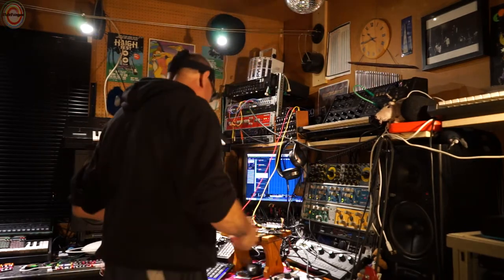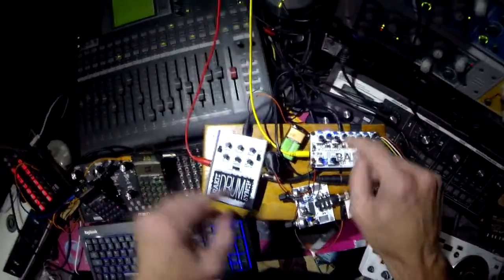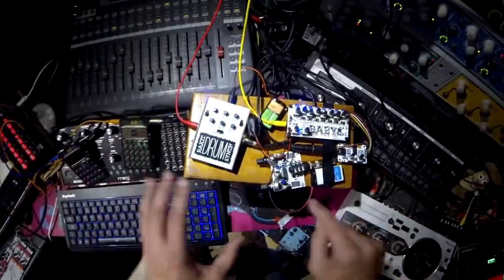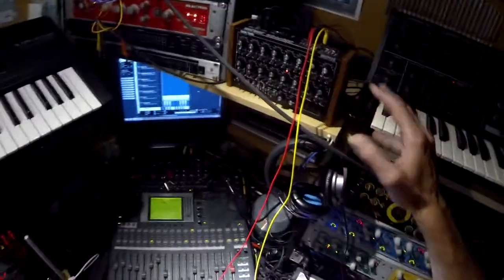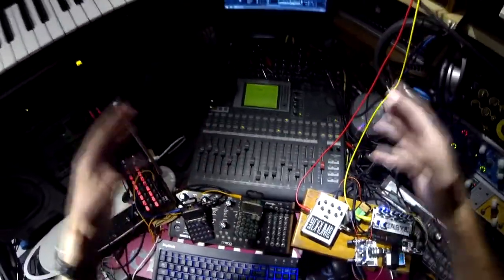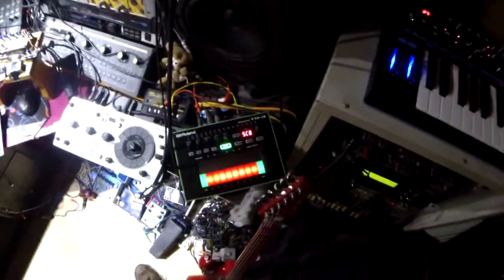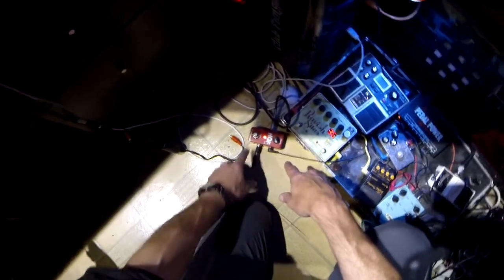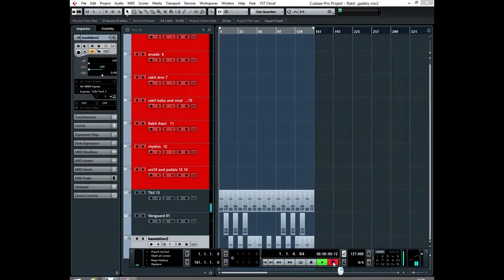Electro Fantasy Signal Pulse - Live Performance & Creation Video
Please come and see behind the scenes into the clubfungus studio and the making of this live performance track and video on Youtube like youve never seen before in this original dubby deep electro tranced gadget filled positive feeling progression, this time i hooked up cubase with a Korg SQ1 sending CV signals to Teenage engineerings Arcade and Rhythm with CV also been sent to Korg Little bits setup, this time with a noise generator, two pitch occilaters, a filter and delay modules with this running into a Tc electronics reverb foot pedal. Also synced up with cubase is the Doepfer Dark Time which is sending CV triggers to a Rakit drum synth, Rakit Baby 8 sequencer and module and the Korg ms10, Cubase is also sending midi & clock messages to a Roland Tb-3 and Novation Basstation 2 keyboard, with sounds routed from the Korg ms10 through a series of foot pedals including the Ravish sitar, Mollon Tremelo, Boss DD20 delay, Boss HM2 and T-REx Dr Swamp and recorded live into cubase with some links for the tech heads or anyone else whos interested with track available on Bandcamp, so please do consider purchasing this or any of my other work as this really supports and helps me as an artist! Many thanks to Jerry Lochman for the kewl animated logo now on the video! Cheers & Peace :D